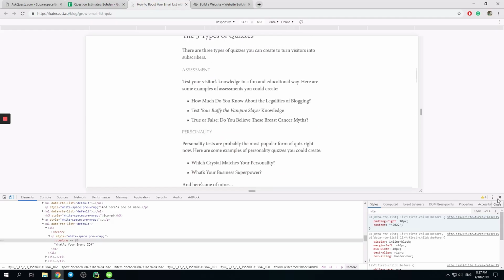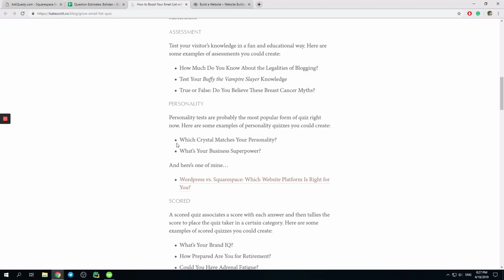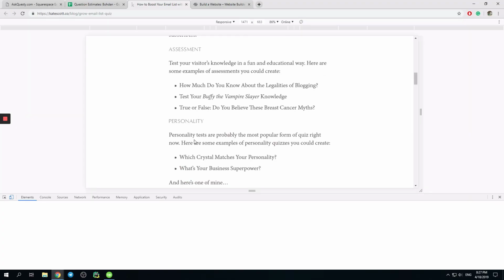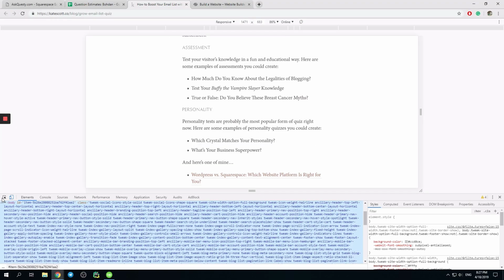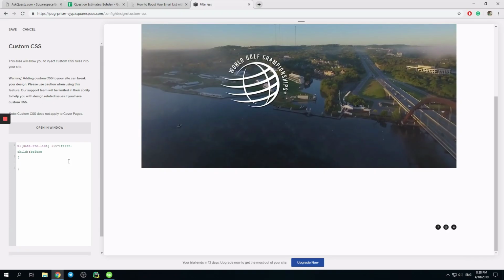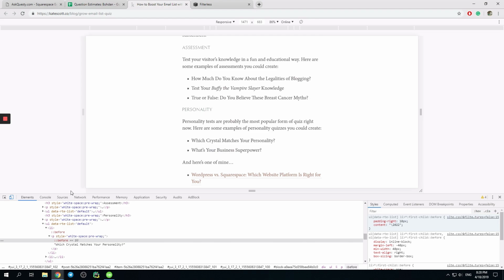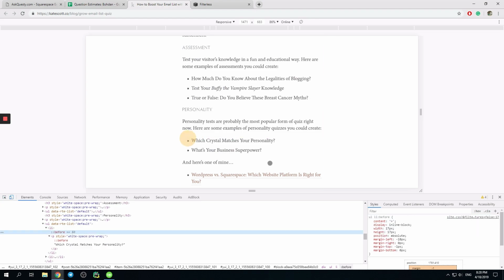Tutorial on How to Customize Bullet Points on Squarespace Site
This is a Squarespace tutorial on how to customize your bullet points on your sqaurespace site

Our service is:

On-demand:
   Get help the same day
Affordable:
   Most answers cost only $5 - $25
Top quality: